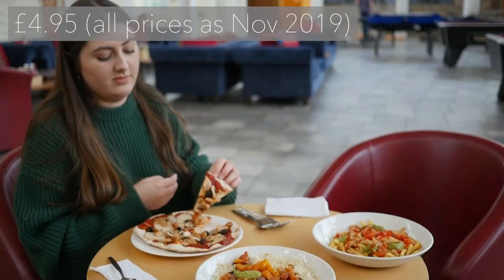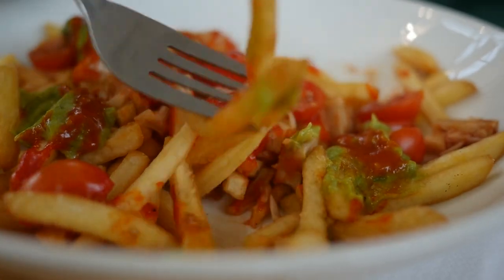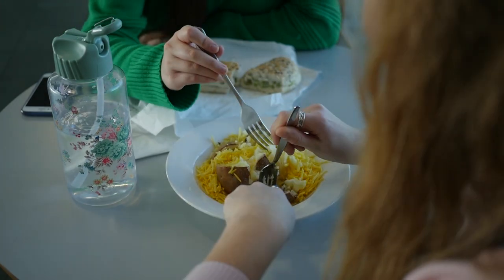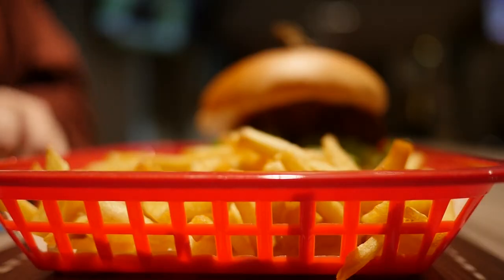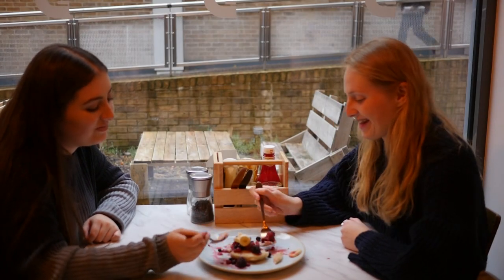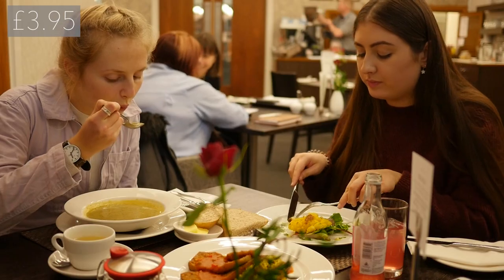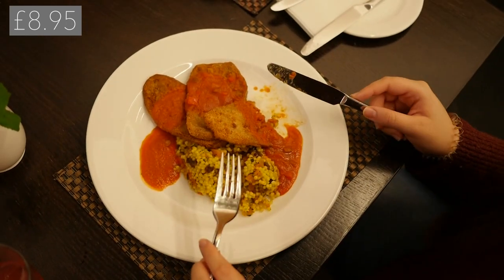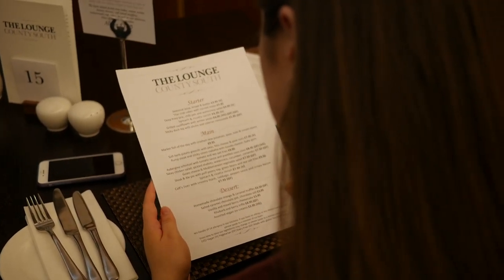Vegan food options on campus at Lancaster University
Digital Content Ambassadors Rachel and Charlotte explore and rate some of the options for vegan food at Lancaster University and ask others where their top picks are for vegan options on campus and in the city.

*ALL PRICES AS OF NOVEMBER 2019*

Menus of places we visited:

We had the vegan pizza, vegan chilli and vegan dirty fries

We had the vegan sub and jacket potato with vegan cheese

We had the falafel burger with fries and lemonade

We had the vegan pancakes

We had the soup of the day, grilled cauliflower with pesto, aubergine schnitzel with couscous and the vegan ice cream.